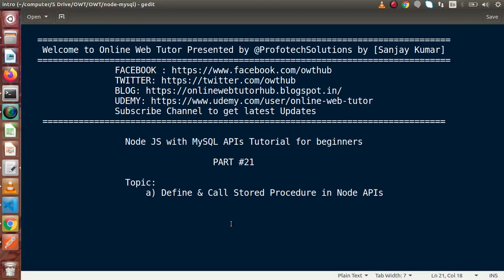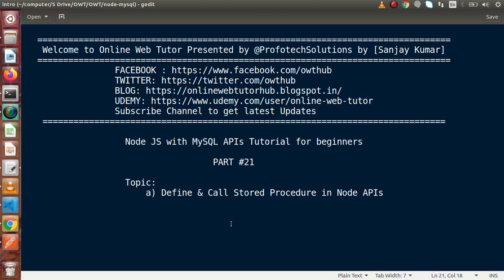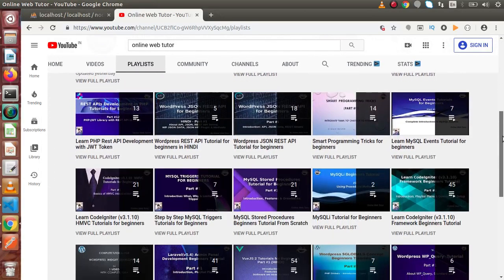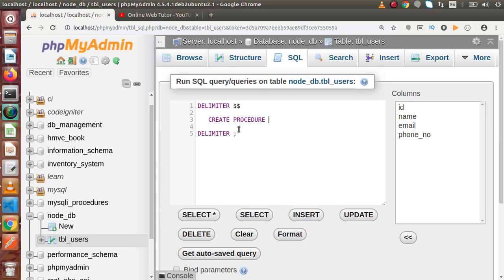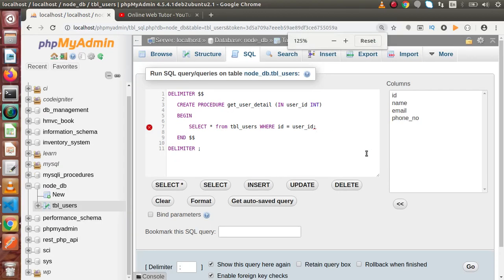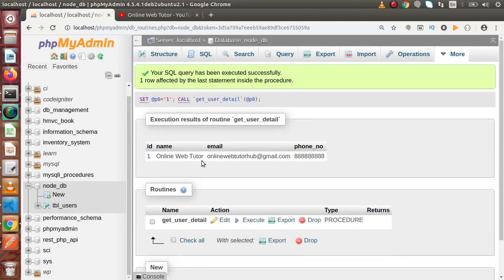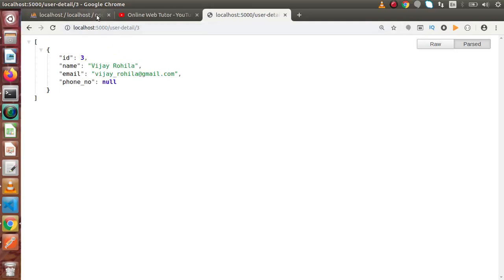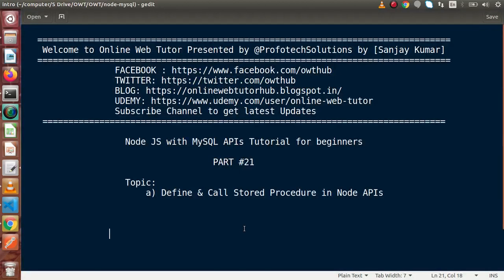Learn Node JS with MySQL APIs Development Beginners Tutorial | Define & Call Stored Procedure Node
In this video we'll see:

Learn Node JS with MySQL APIs Development Beginners Tutorial | Define & Call Stored Procedure Node APIs

const express = require("express");
const bodyParser = require("body-parser");

const app = express();

// include body parser for body parameters
app.use(bodyParser.json());

// load mysql package
const mysql = require("mysql");

// create mysql connection
const connection = mysql.createConnection({
    host: "localhost",
    user: "root",
    password: "root",
    database: "node_db"

// check connection
connection.connect(function (error) {

    if (error) {
        throw error;
    } else {
        console.log("We are now successfully connected with mysql database");

// get all data api
app.get("/users", function (request, response) {

     // query
     connection.query("SELECT * from tbl_users", function(error, results, fields){

           if(error){
               throw error;
           }else{
               response.json(results);
               //console.log(fields);

// get data via id
app.get("/user/:id", function(request, response){

    var userID = request.params.id;

    // query
    connection.query("SELECT * from tbl_users WHERE id = ?", [userID], function(error, results, fields){

        if(error){
            throw error;
        }else{
            response.json(results);

// calling stored procedure
app.get("/user-detail/:id", function (request, response) {

    var user_id = request.params.id;

    connection.query("CALL get_user_detail(?)", [user_id], function (error, result, fields) {

        if (error) {
            throw error;
        } else {

// delete data
app.delete("/user", function(request, response){

    var user_id = request.body.user_id;

    connection.query("DELETE from tbl_users WHERE id = ?", [user_id], function(error, result, fields){

        if(error){

            throw error;
        }else{

            response.json({
                status : 1,
                message: "User has been deleted successfully",
                data: result

app.get("/", function (request, response) {

    response.send("Welcome to Initial stage of MySQL");

app.listen(PORT, function () {

    console.log("Server is running at 5000 port");